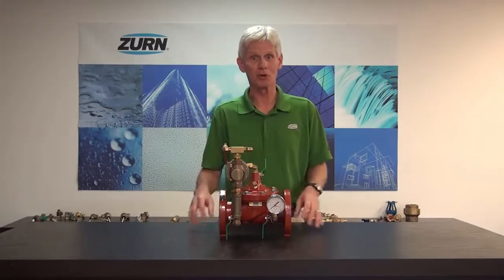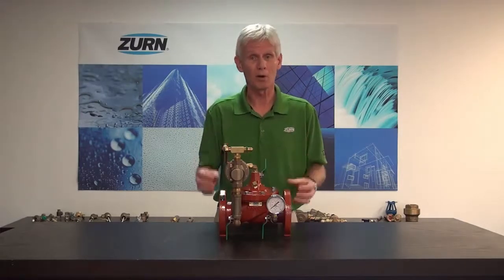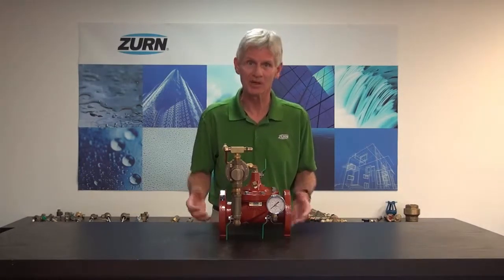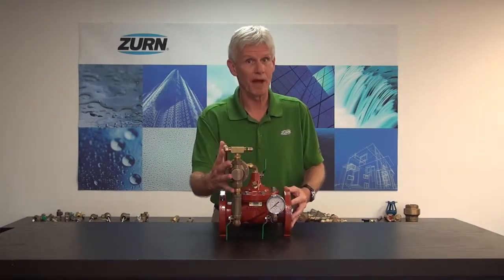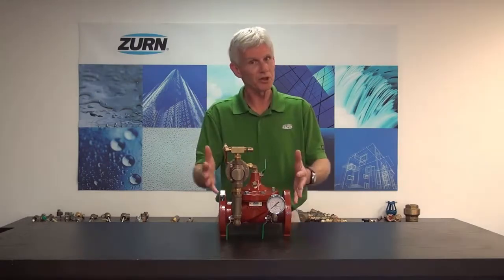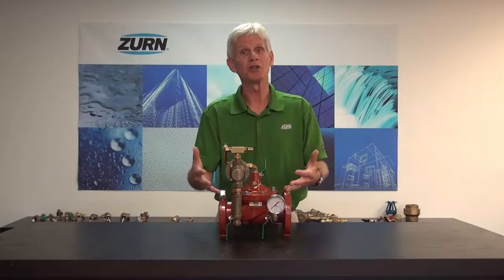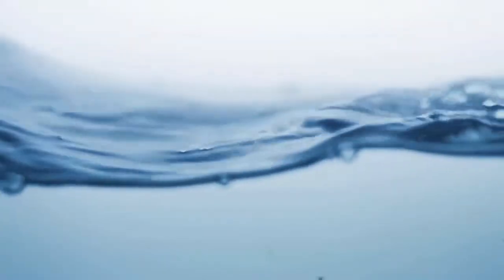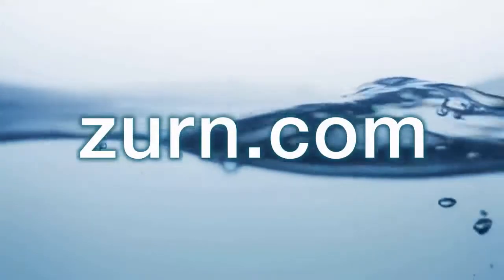Zurn Wilkins Automatic Control Valves ZW207 - How to Shutdown Excess Pressure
In some applications, Pressure Relief Valves are not practical.  Protect your system from over-pressure with a Zurn Wilkins Excess Pressure Shutdown Valve.